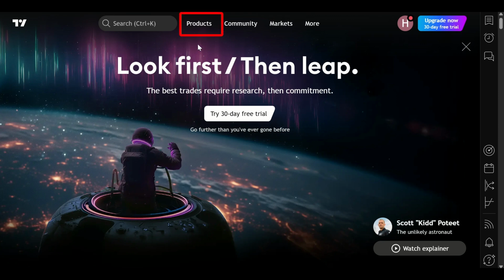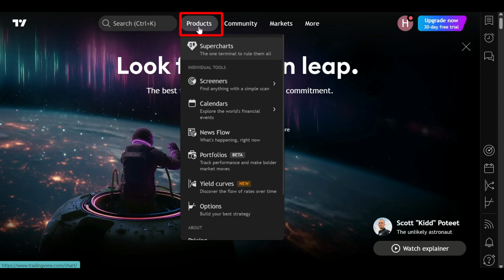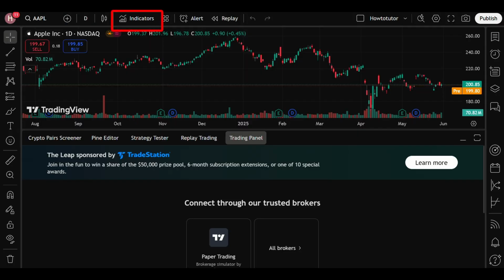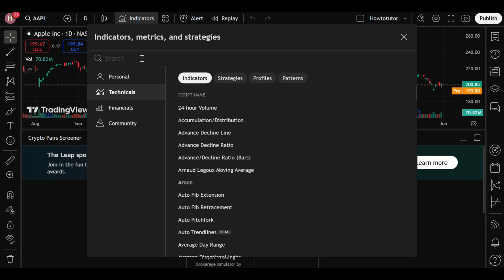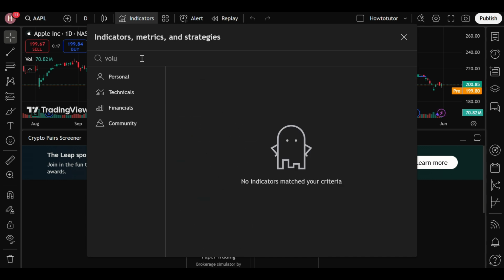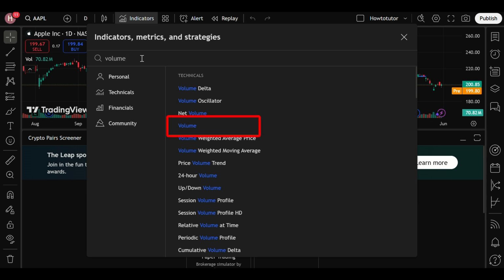How to Add Volume in TradingView Chart 2025 (QUICK GUIDE)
Want to see trading volume directly on your chart? In this quick tutorial, you’ll learn how to add the volume indicator in TradingView, so you can analyze market strength and confirm price moves with real-time volume data.

We’ll show you how to enable volume bars, customize the appearance, and integrate volume with other indicators for better trading decisions.

🔹 Add volume to TradingView charts
🔹 Customize volume color and size
🔹 Use volume to confirm trends and signals

Perfect for beginners and experienced traders using TradingView in 2025.